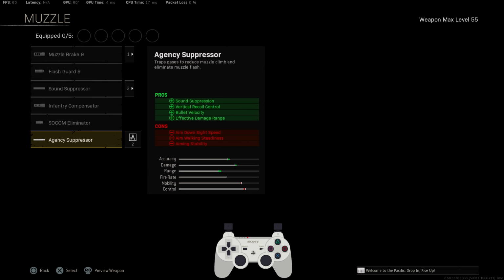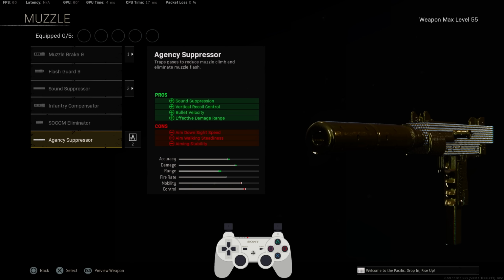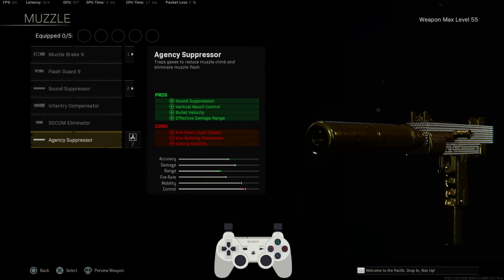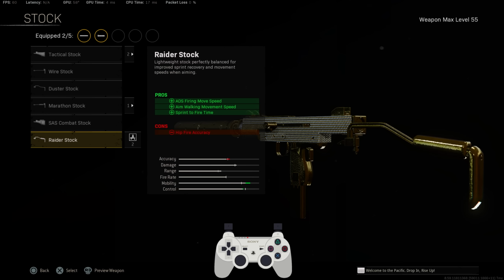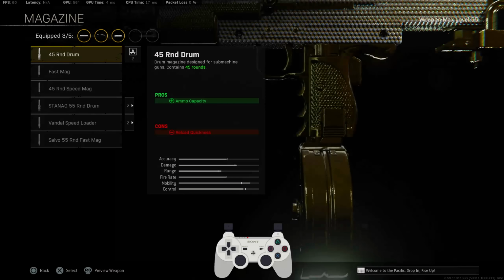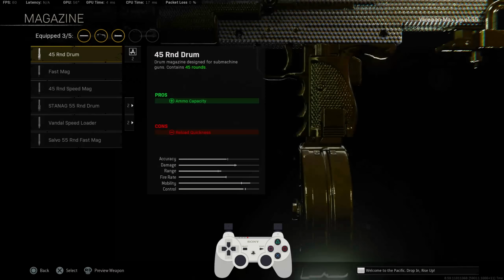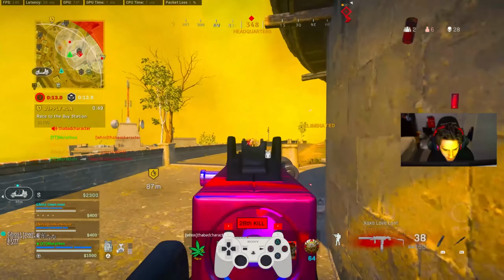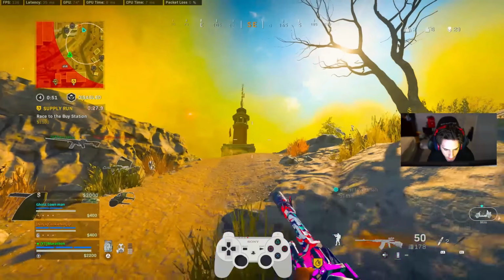new *3 SHOT* MILANO SETUP! 🤯 (Best Milano 821 Class Warzone)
Showcasing the best milano class setup / best milano loadout in warzone season 4! What is the #1 milano warzone / warzone milano to use for dropping high kills and lots of wins? find out in this video...

⭐️Background Music (Prod. Clinstrumentals)